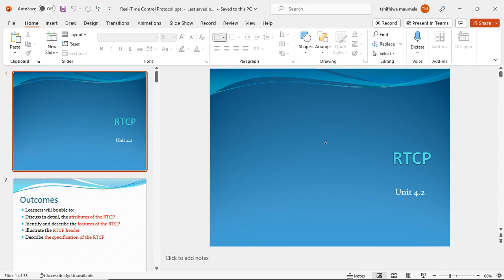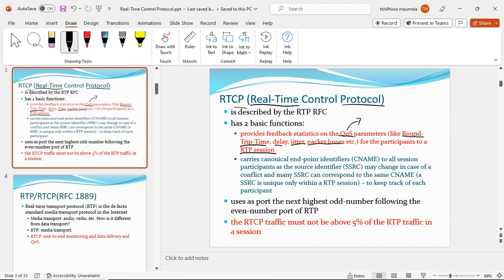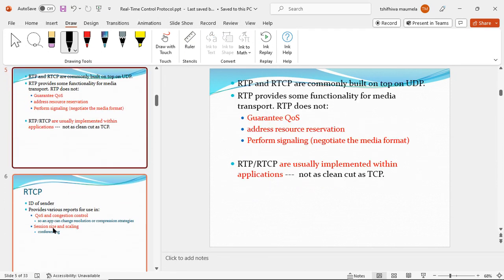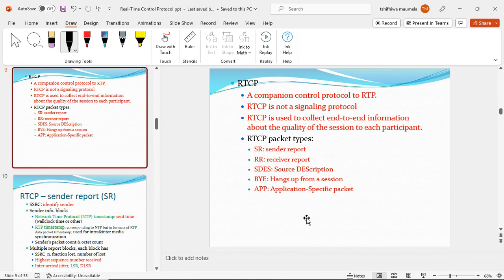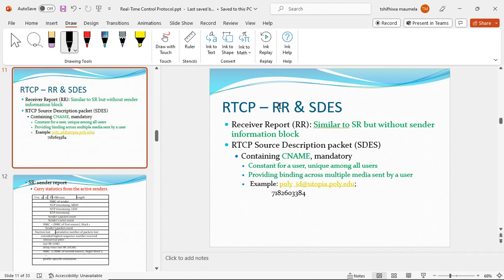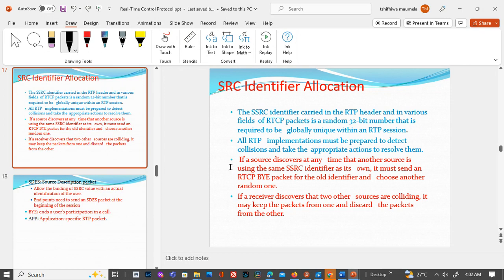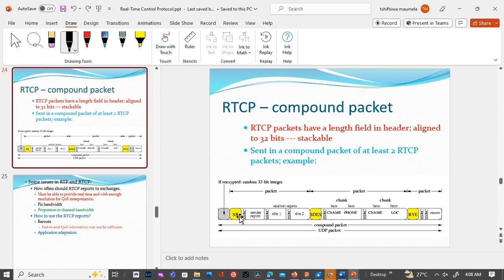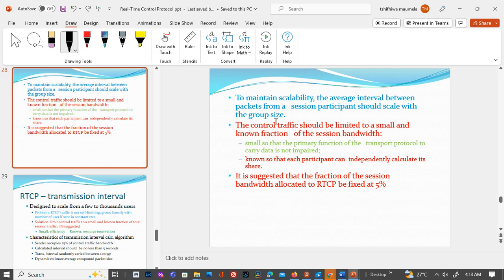RTCP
Welcome to our latest video on Real-Time Control Protocol (RTCP)! In this comprehensive guide, we delve into the intricacies of RTCP, a crucial component of real-time communication systems. Whether you're a student, developer, or tech enthusiast, this video will provide you with a clear understanding of how RTCP works and its significance in ensuring smooth, high-quality real-time communication.